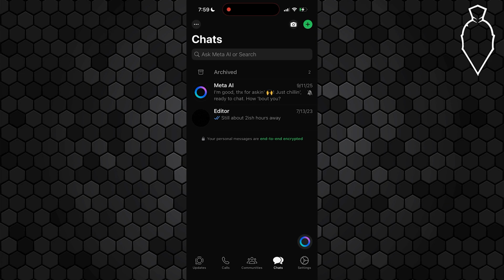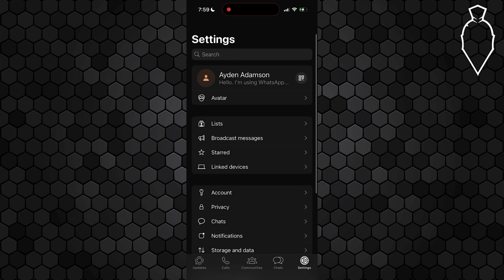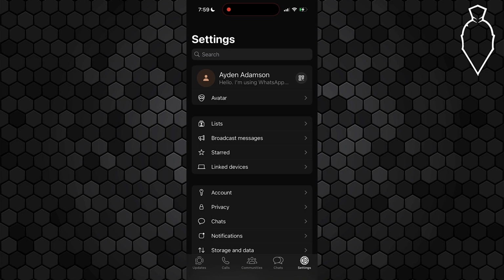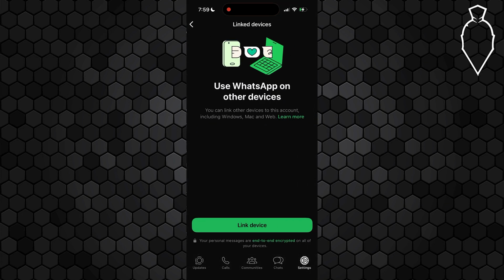How To Remove WhatsApp Account From Another Phone - Step By Step